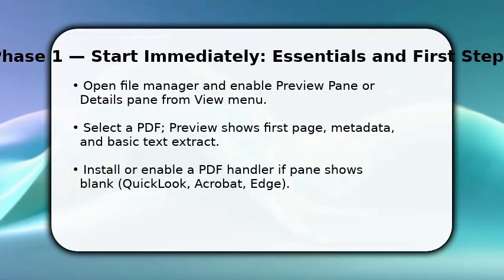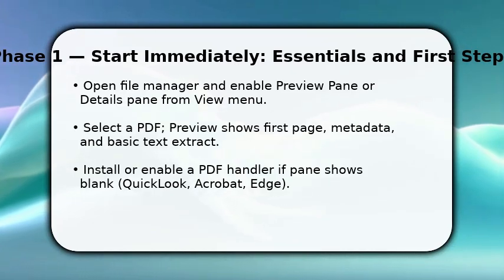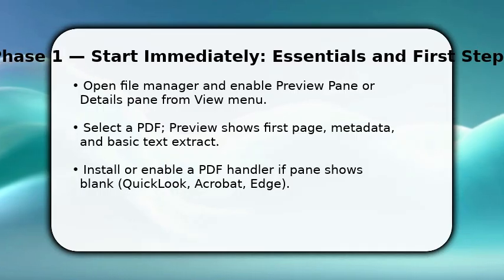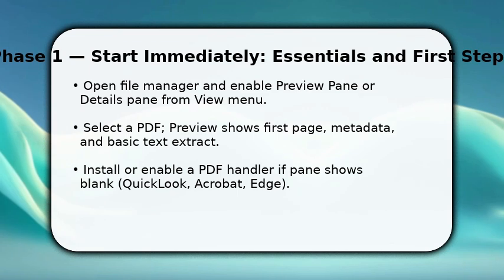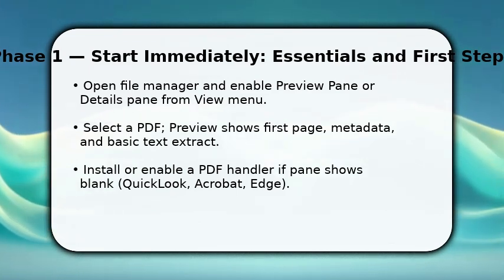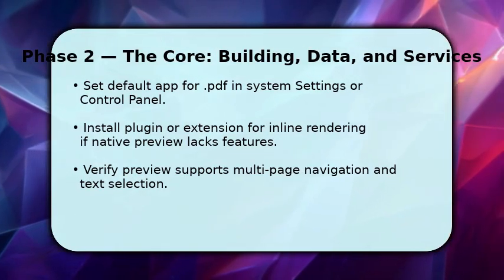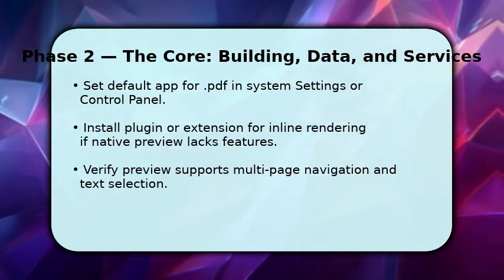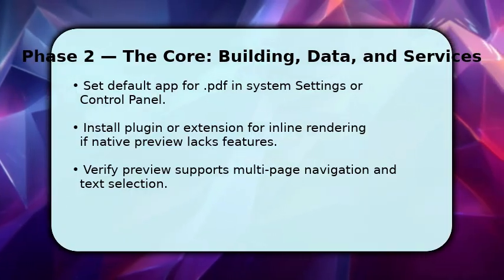How to Show Pdf File on Preview Pane (updated)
How to Show Pdf File on Preview Pane (updated) | 🔒 Surfshark VPN Deal — Stay private and secure. $1.99/mo + 3 Months Free ▸

Discover the step-by-step guide to displaying a PDF file directly in your preview pane on various devices. This tutorial covers different operating systems and provides tips for seamless integration.